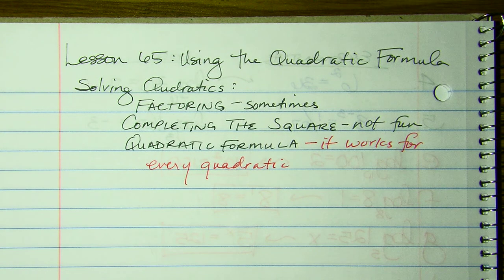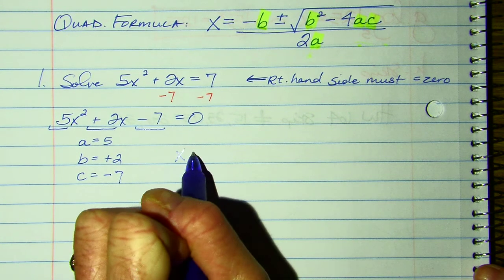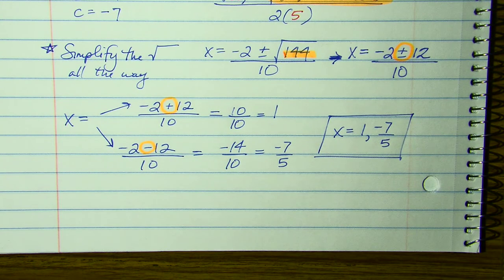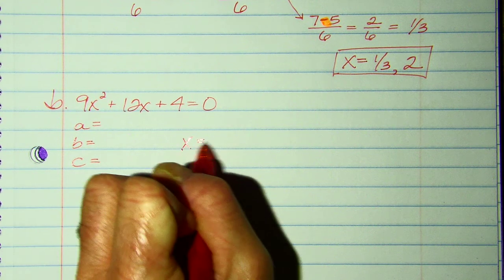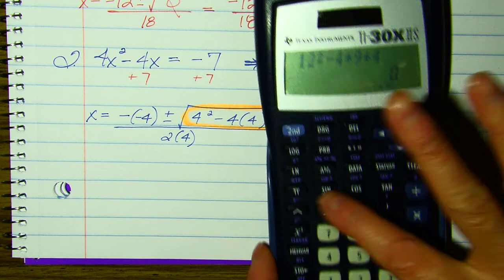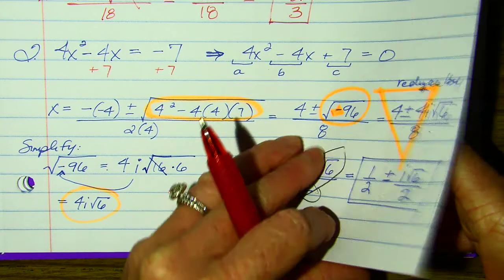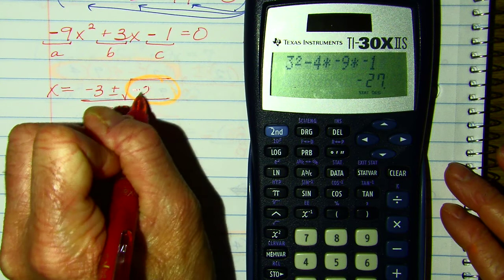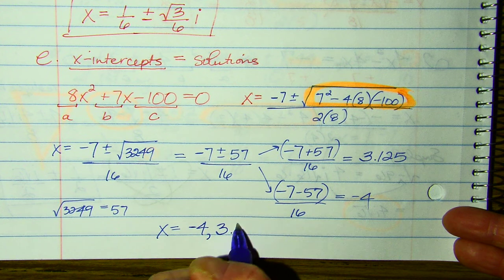Alg2 Lesson 65